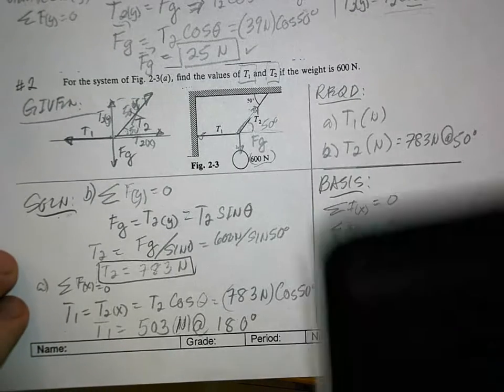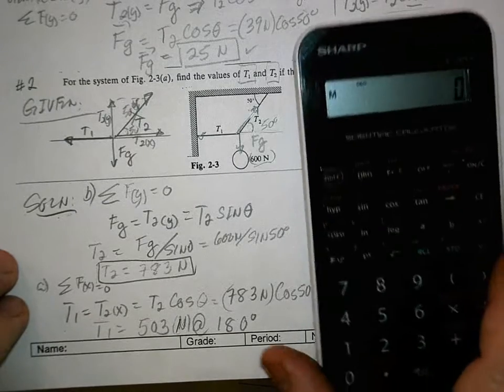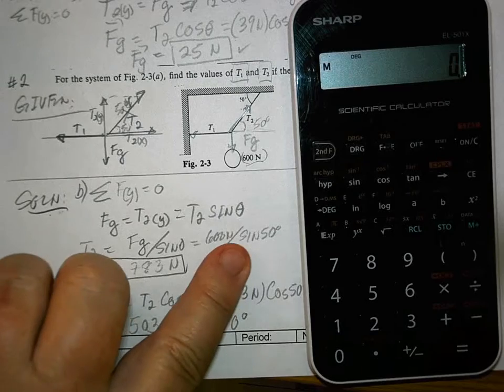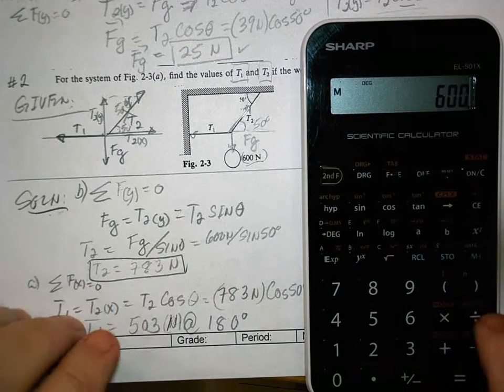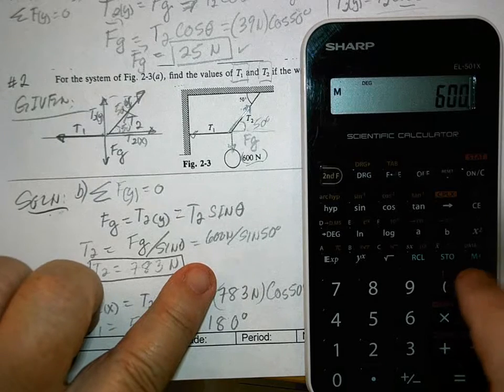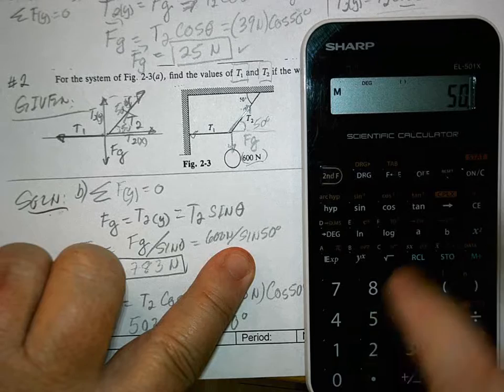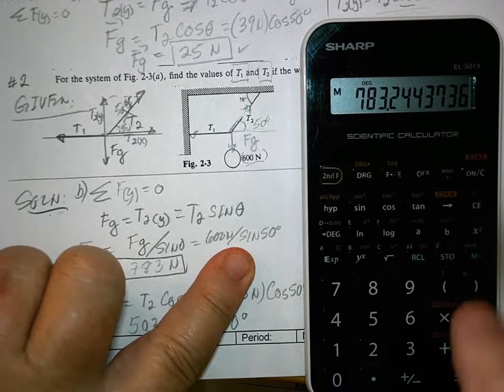2.45 #2 2D vectors in Static Equilibrium